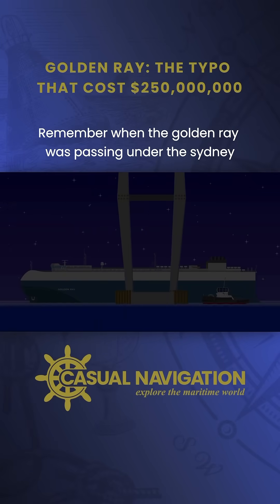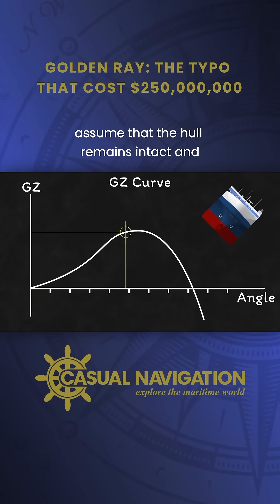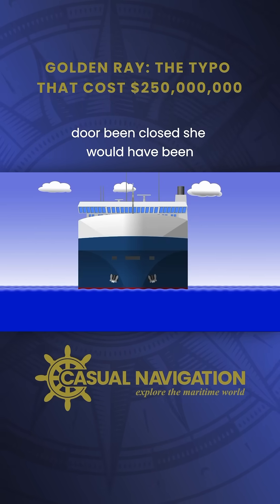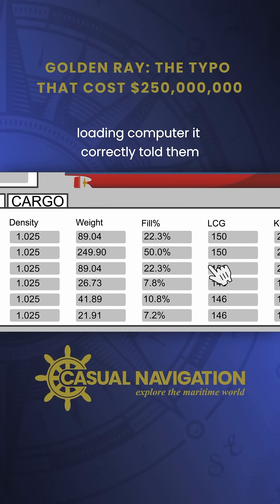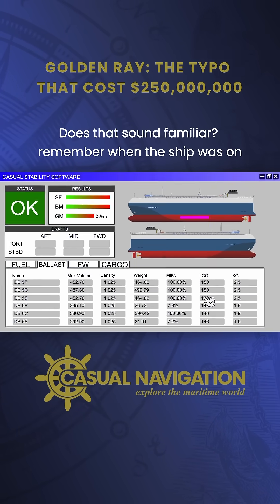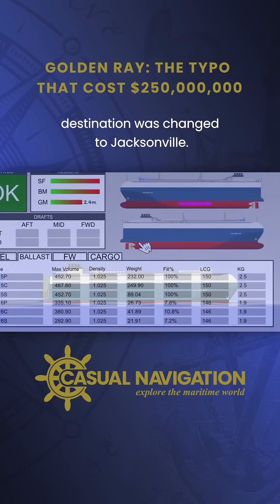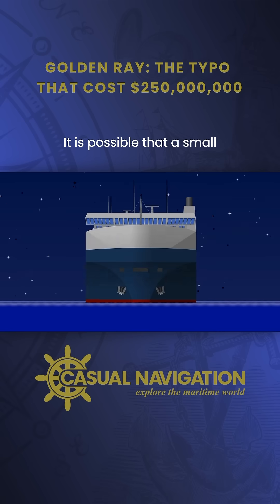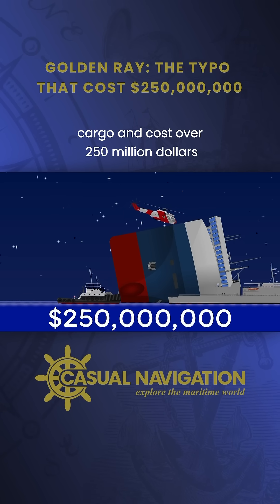The $250,000,000 Maritime Disaster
In this video, we investigate how the Golden Ray capsized, and see how the entire event was caused by an error in its stability calculations.